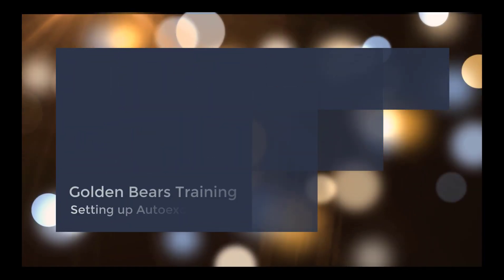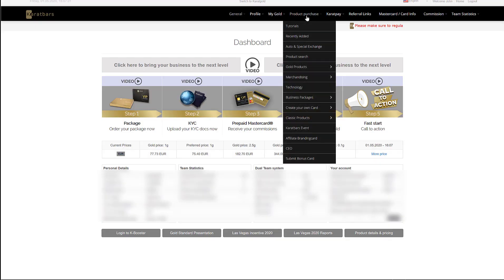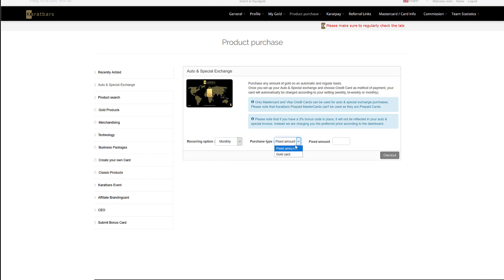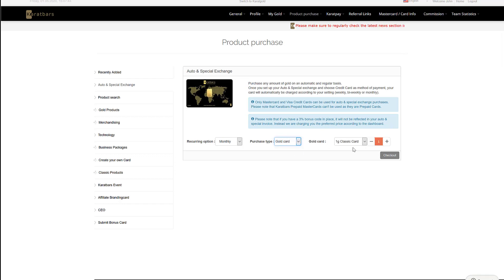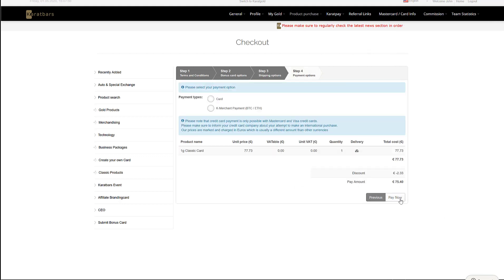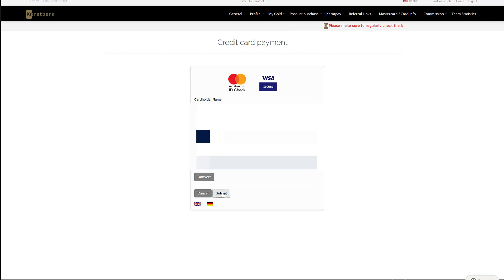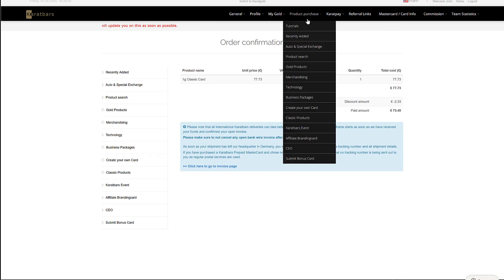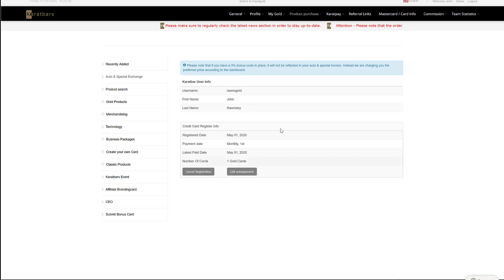How to set up Auto Exchange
In this video i will show you how to set up Auto exchange in your karatbars back office